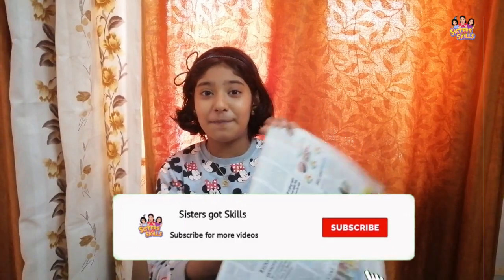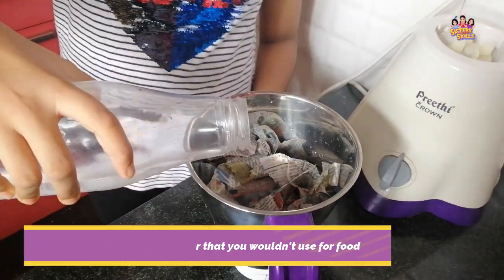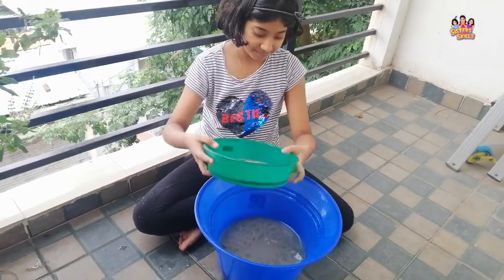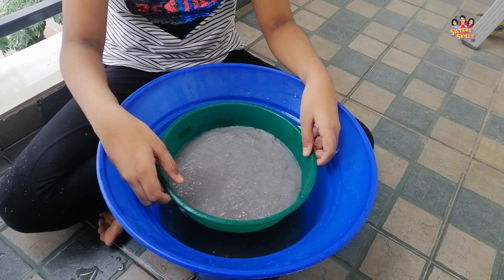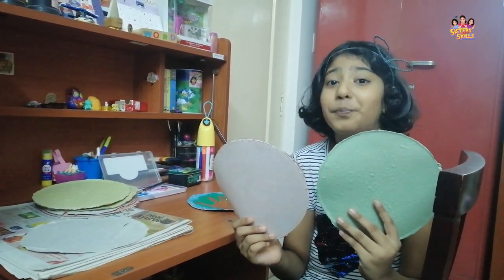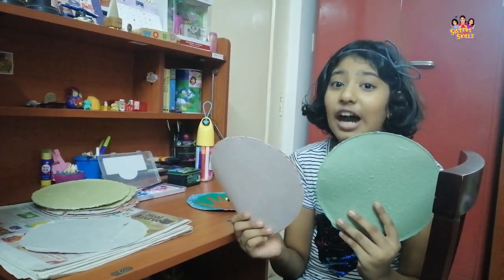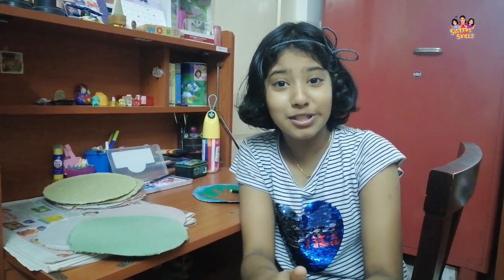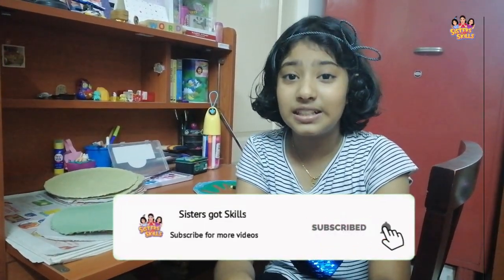How to make handmade paper at home | 6th grade science project | Do it Yourself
How to make handmade paper at home?

Sisters got skills presents the simplest way to make handmadepaper at home by using old newspapers. Recycle old newspapers and start papermakingathome without screens.
This project is found in the 6th grade CBSE science text book. The handmade paper can be used to make greetingcards, birthdayinvitations, artandcraft and for various creative works.

Recycle, reuse and take a simple step today to save trees.
Don't miss the 'Go Green' song at the end. Hope you enjoy this.